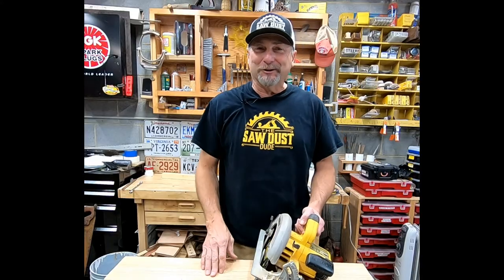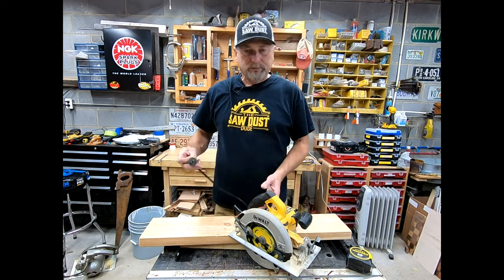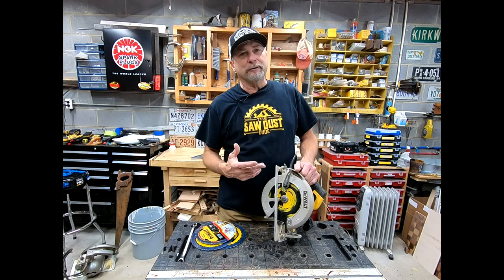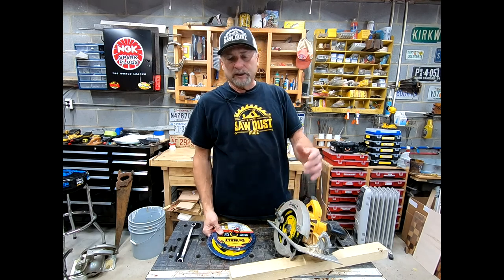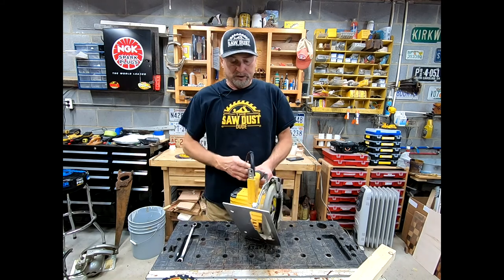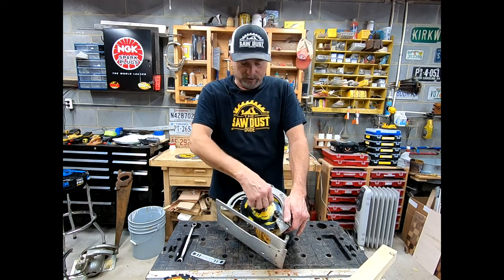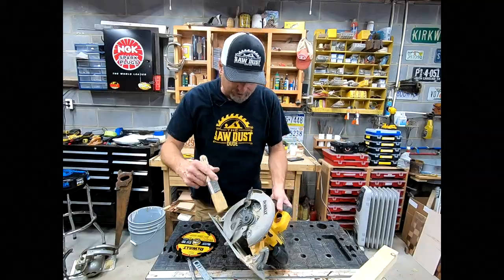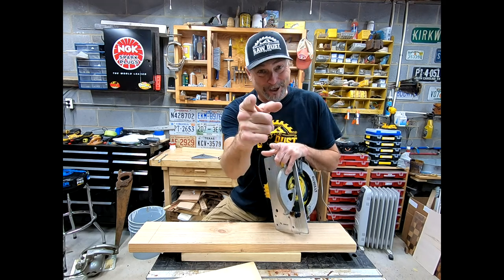Carpenter Apprenticeship Pro Tips / Circular Saw Tips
Hey what going on and welcome to another Carpenter Apprenticeship Pro Tip video from The Saw Dust Dude.  In this video, you'll learn about the carpenter's right-hand man, the Circular Saw!  Watch the entire for tons of Pro Tips!

 Leyt me ask you this, Are you intimated by a circular saw?  Let’s look at the basics of this saw, how to add some safety tips that will give you the confidence you need in using a circular saw plus some cutting tips too.  Then you'll have the skills to safely use a circular saw as a beginner!

Make sure to check out the other videos in the Playlist, Carpenter Apprentice Tips!